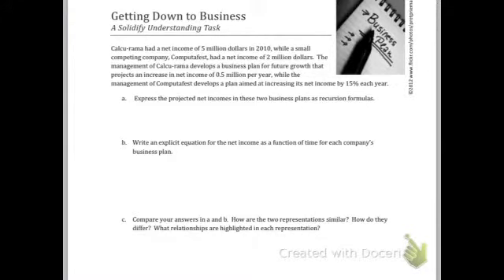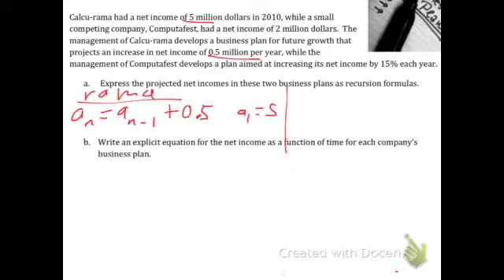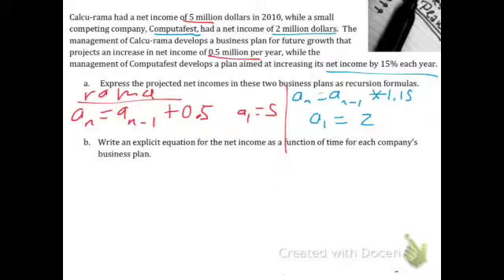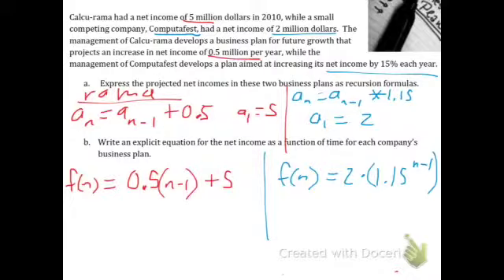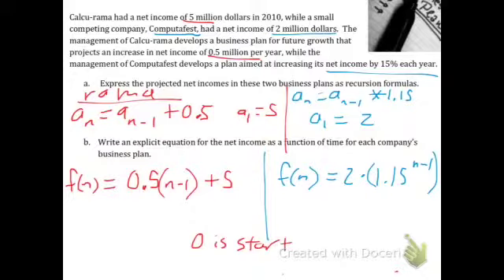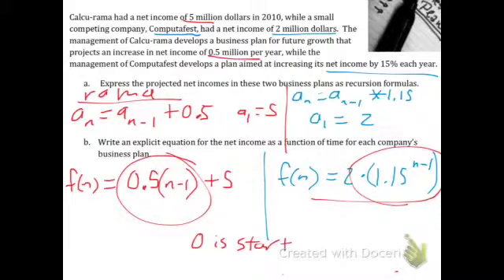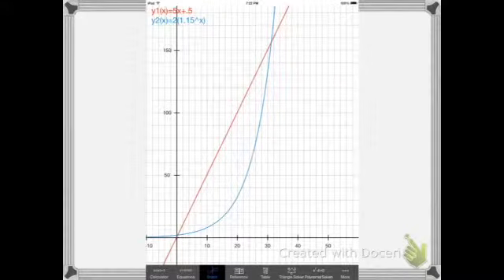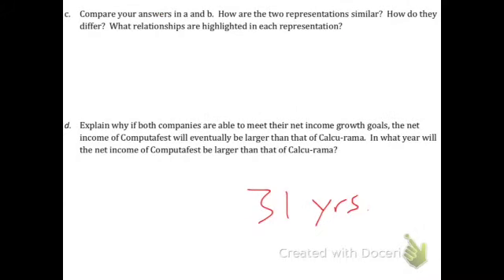Getting down to business Front